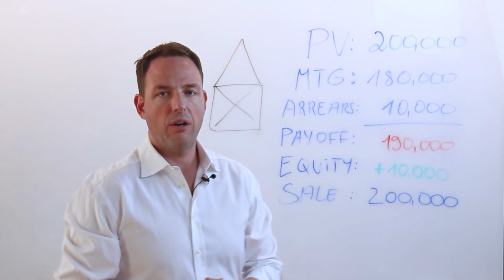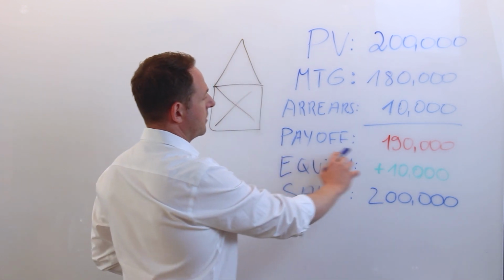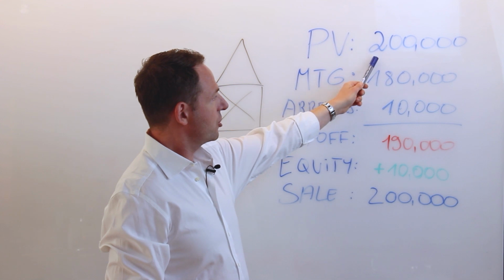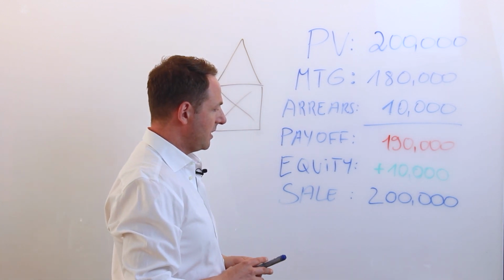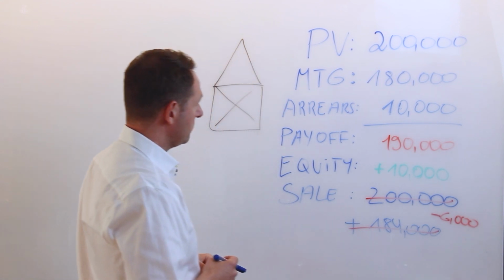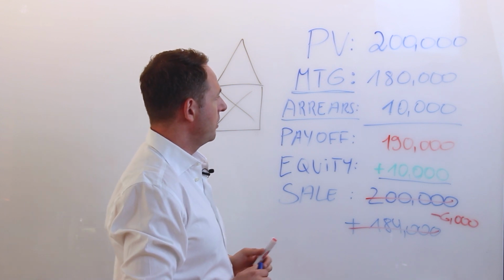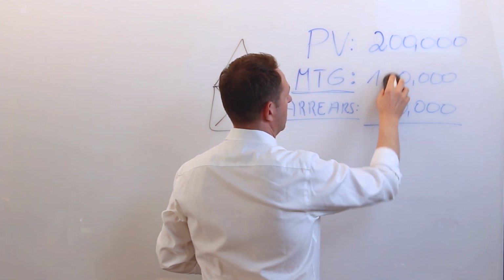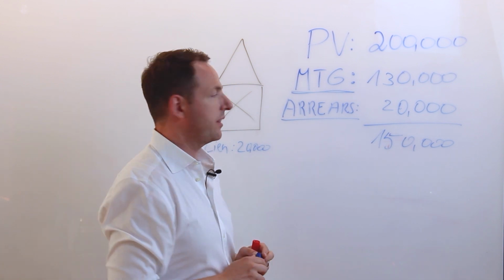How the program works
Learn from real life examples on how we help homeowners that are facing foreclosure.